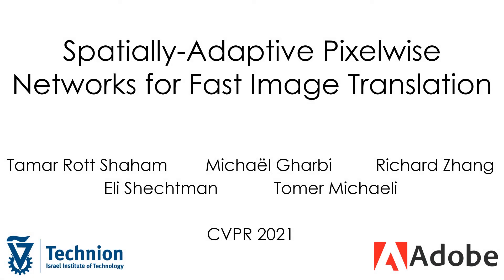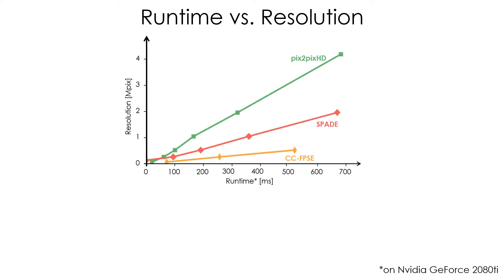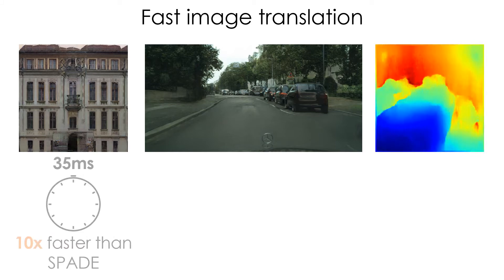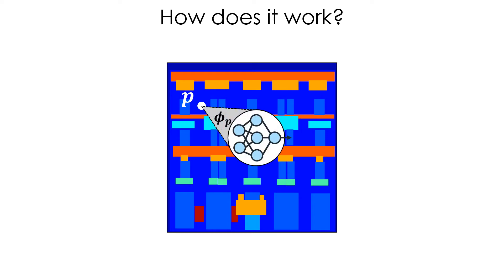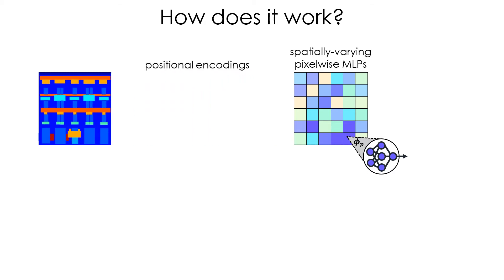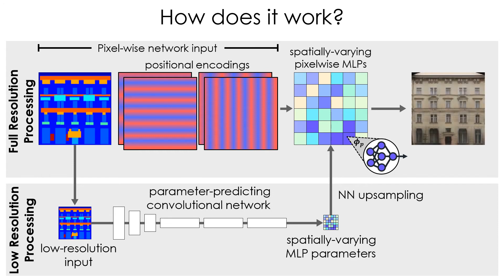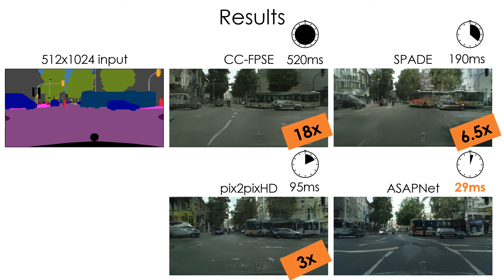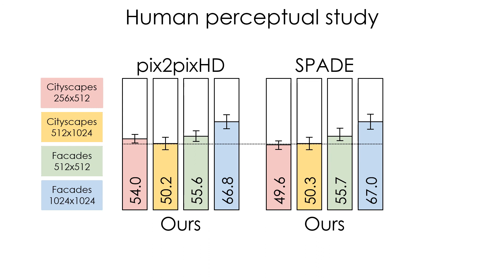ASAPNet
Spatially-Adaptive Pixelwise Networks for Fast Image Translation, CVPR 2021